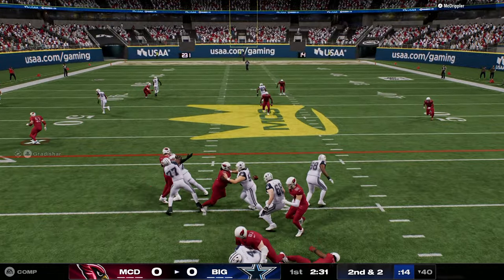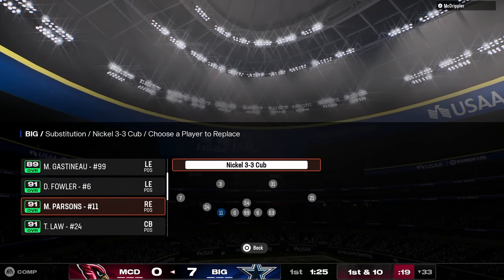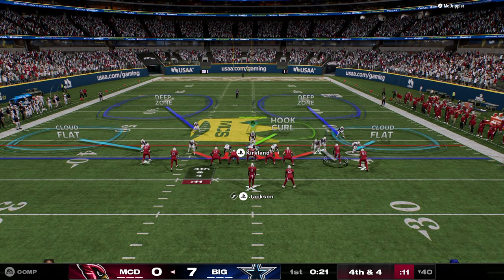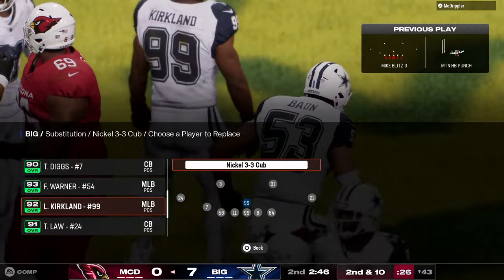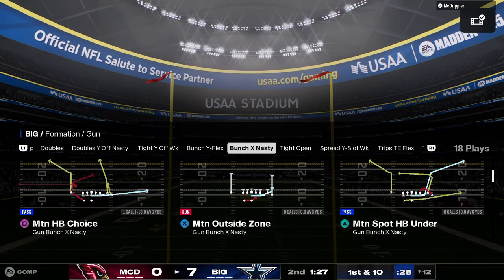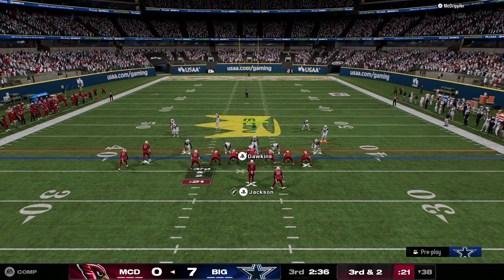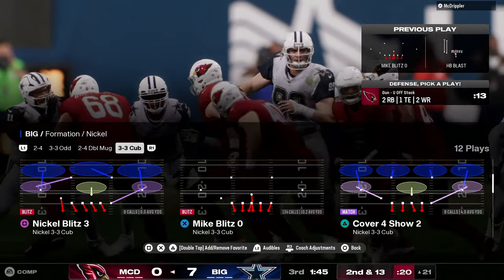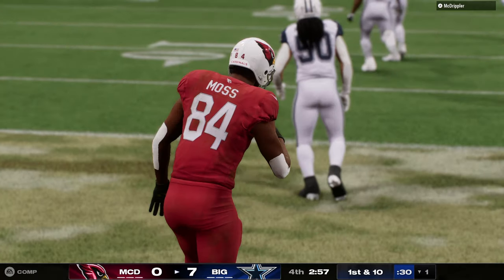Why 3-3 Cub Is A TOP 5 Defense In Madden 25